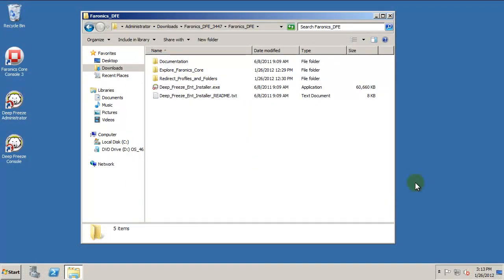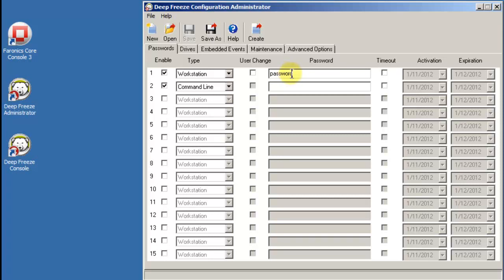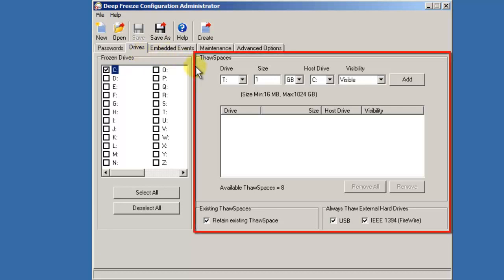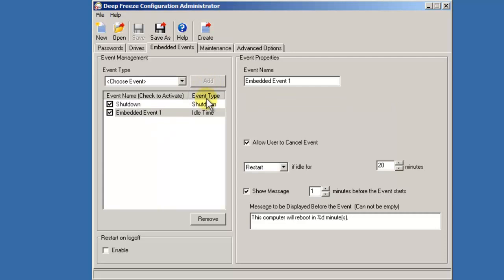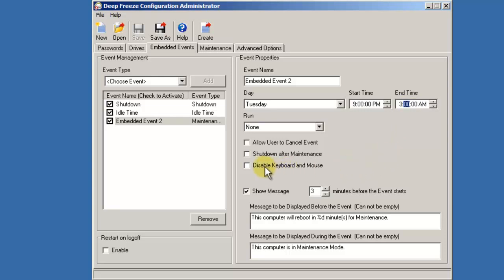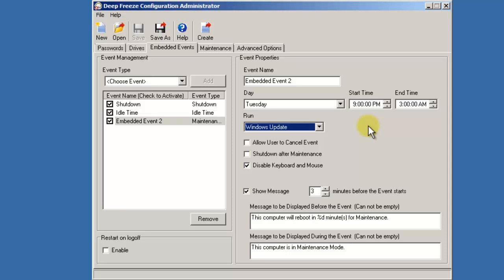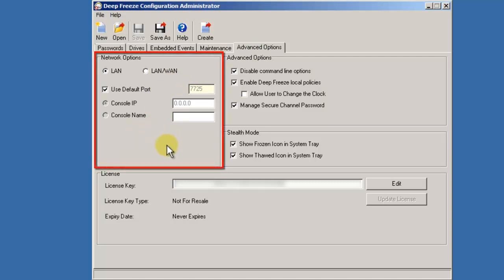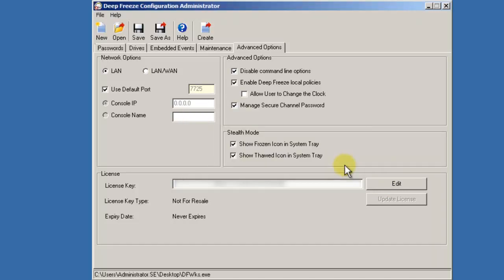Deep Freeze Tutorial Install and Configuration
Deep Freeze es una aplicación Faronics que permite mantener intacta la configuración de usuarios Windows, inluso si se producen cambios en la fragmentación del disco, registro, ataque de código maligno, etc, después de reiniciar, siempre como nuevo.